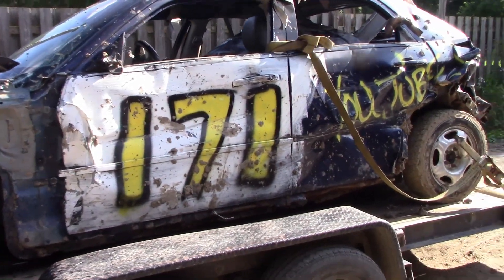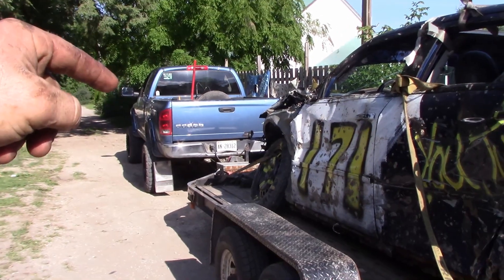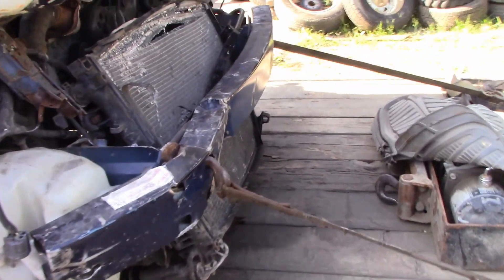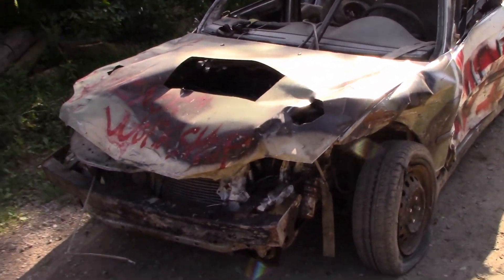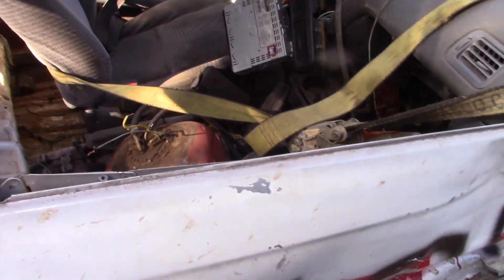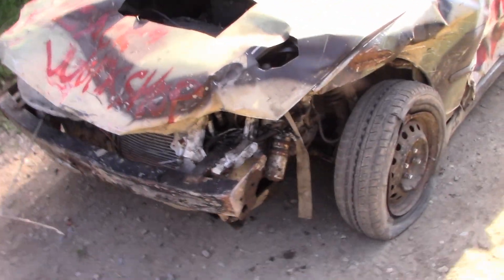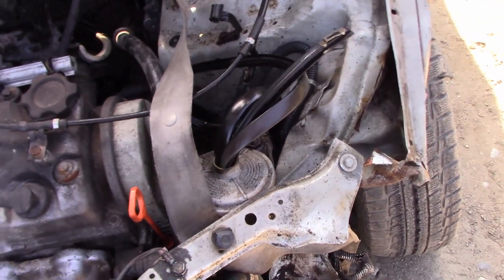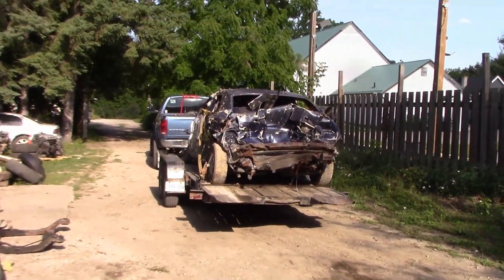Aftermath From Barrie, 300C Chrysler and the 1998 honda Civic I got beat up good in these cars!